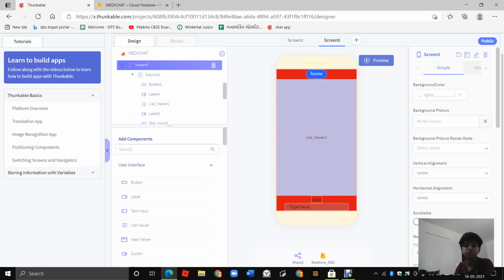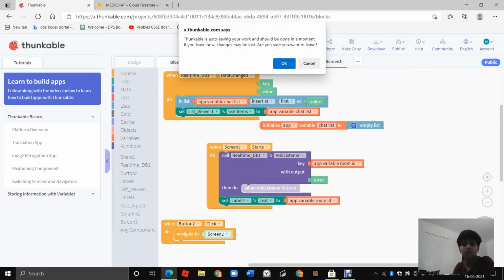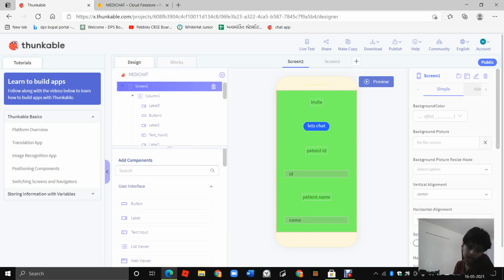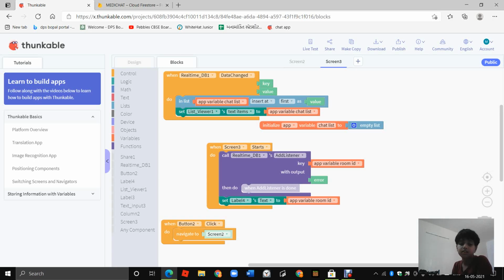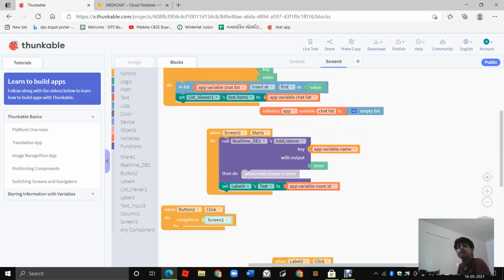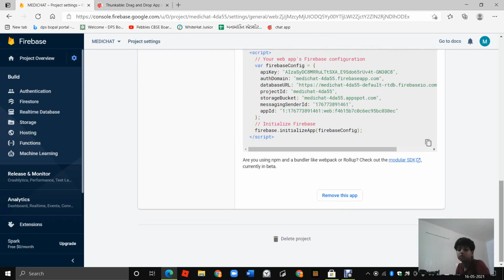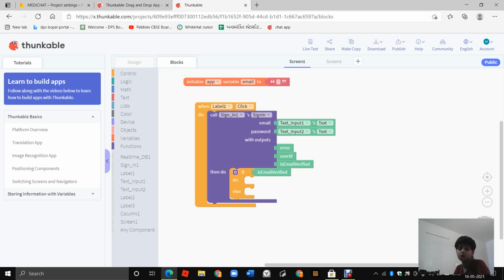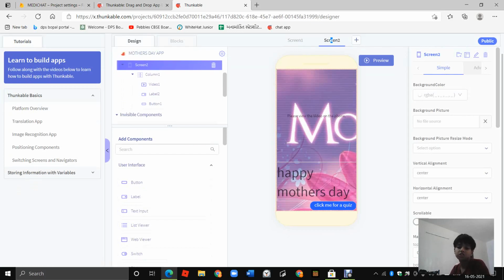medichat easy to make